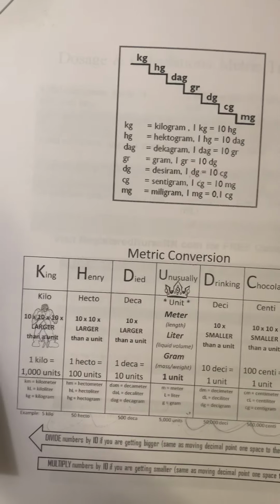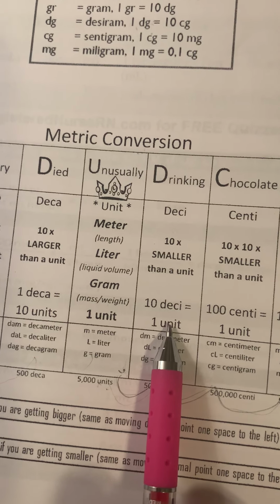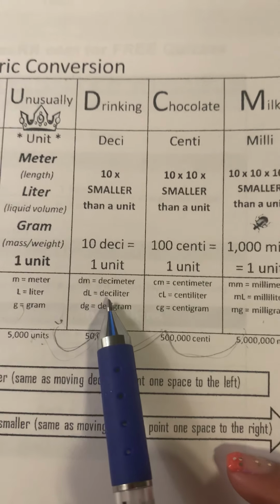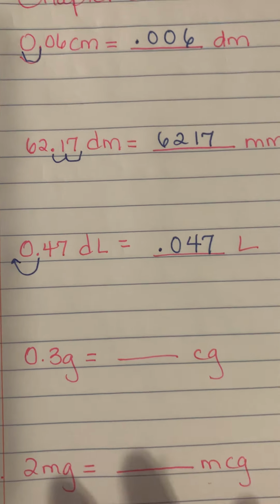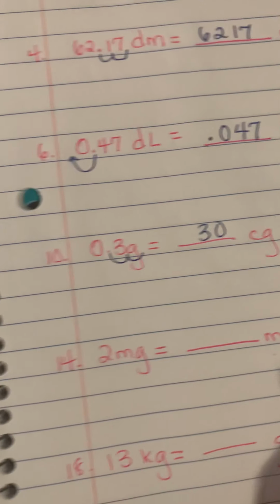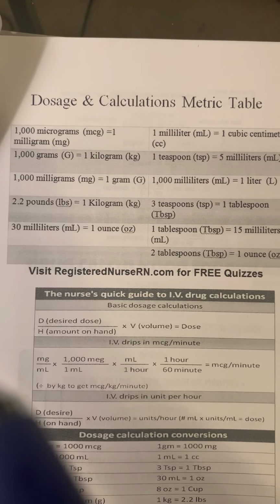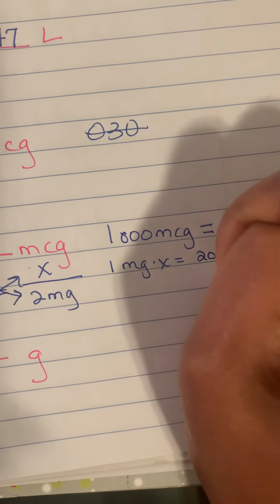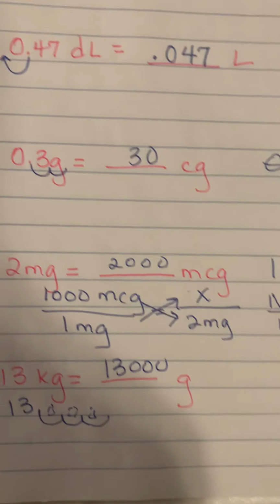Chapter 5 The Metric and Household Systems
Demonstration on pages 113